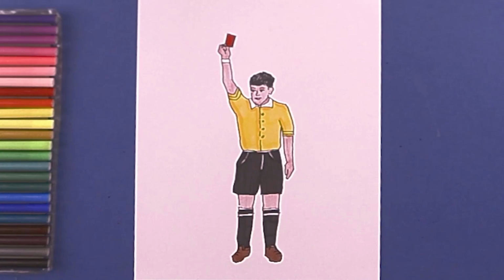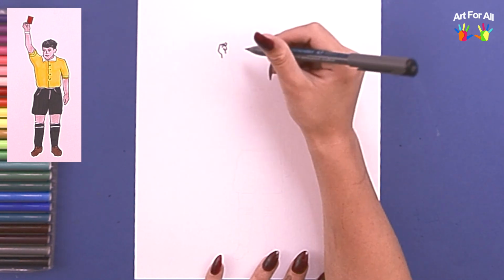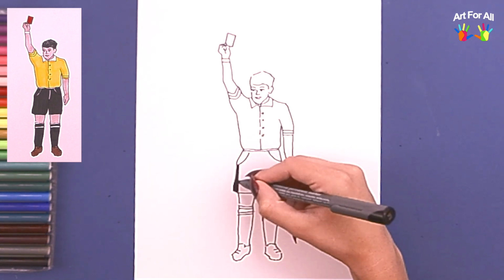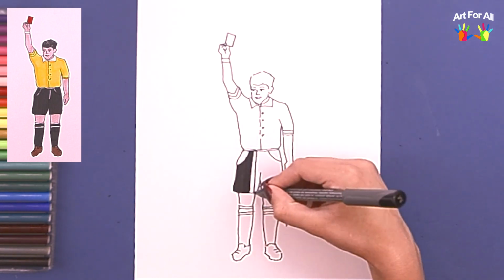How to draw Football / Soccer Referee